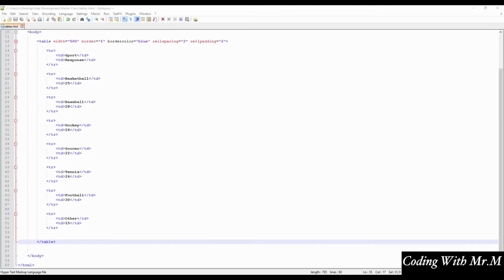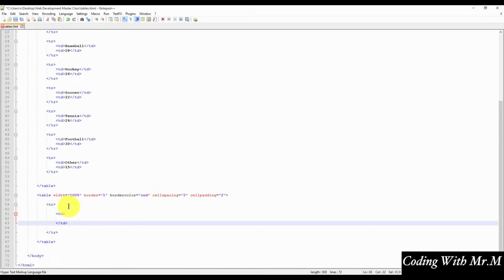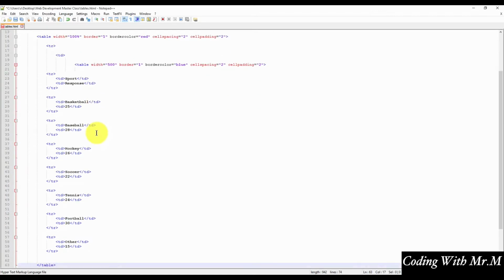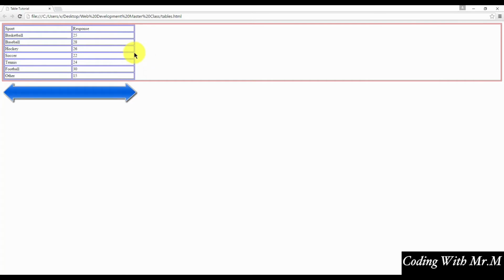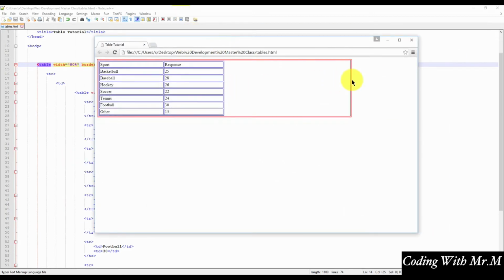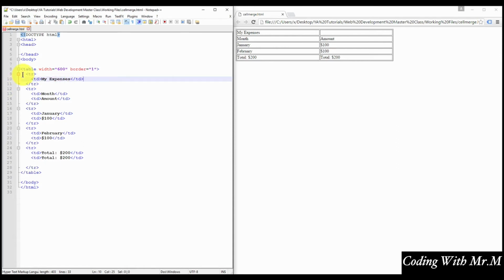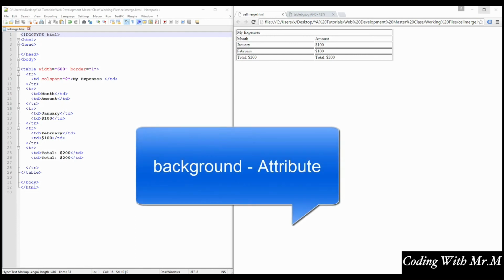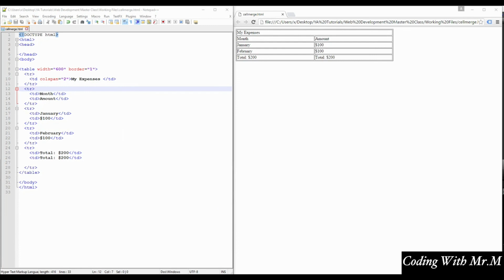HTML For Complete Begineers | Web Development Master Class - 4